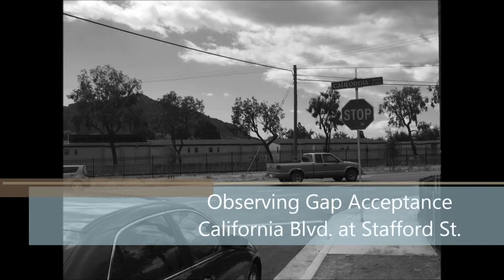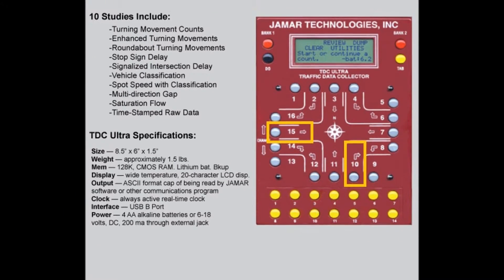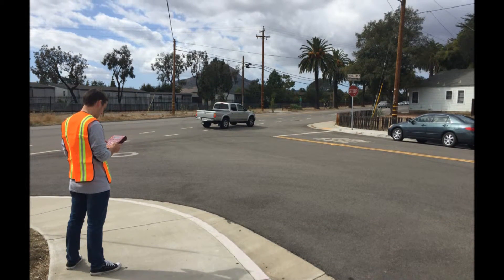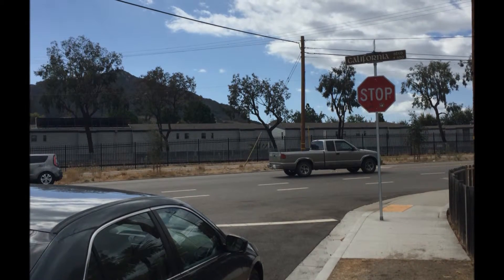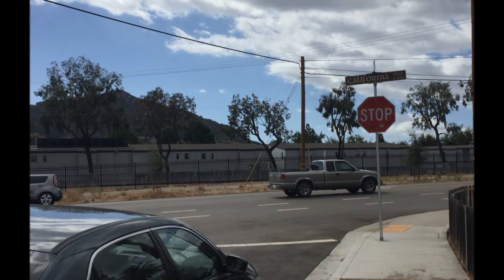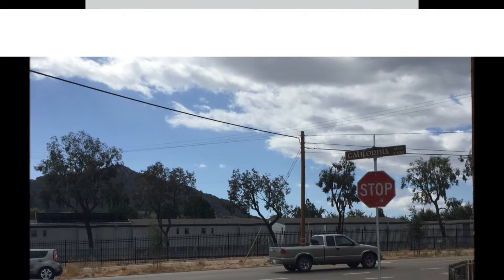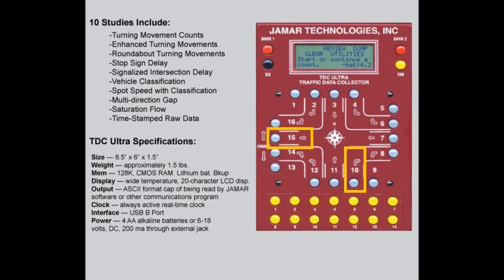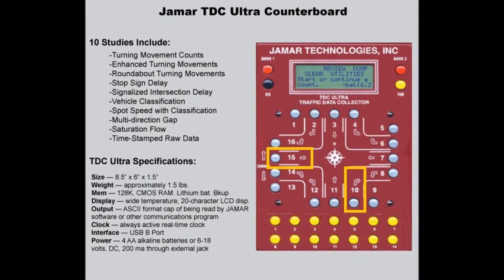Gap Acceptance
Video for CE 421 Critical Headway Wiki